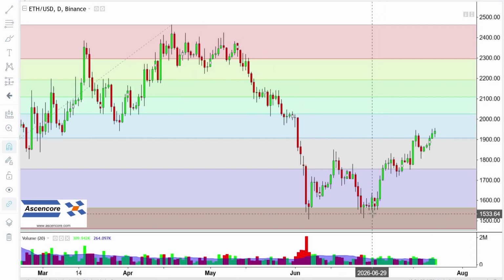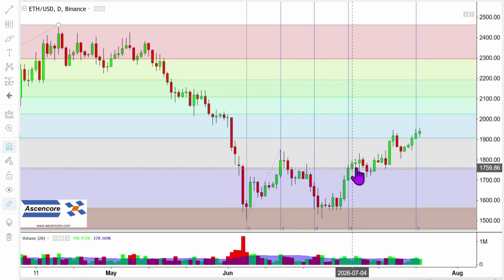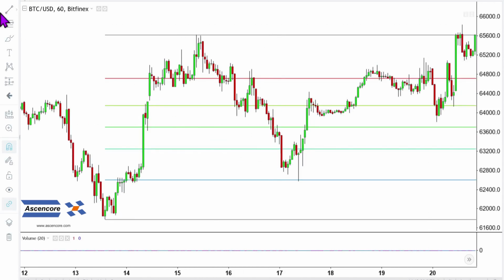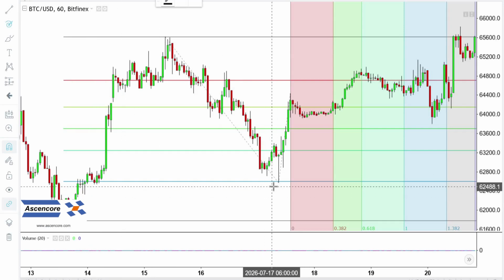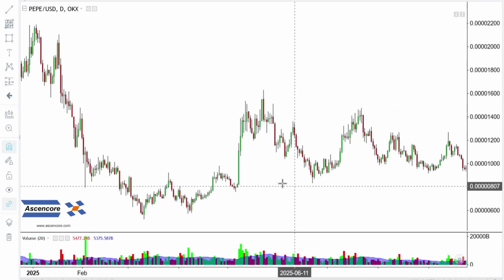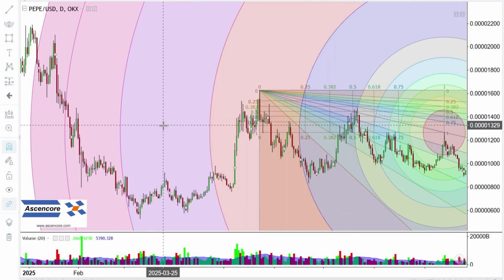How To Use Fibonacci Tools For Crypto Technical Analysis (2026)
Learn how to use every Fibonacci Tool in even greater detail with this detailed video series